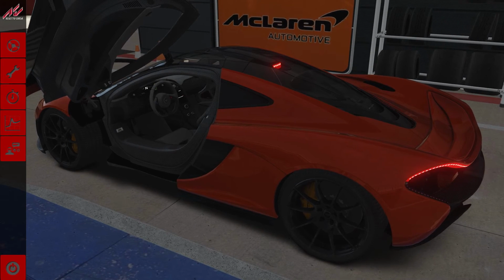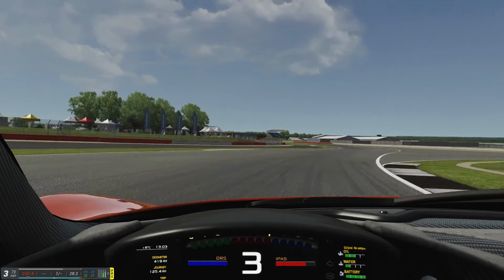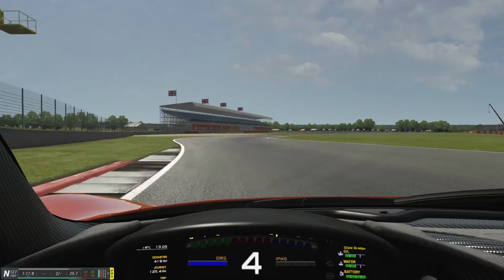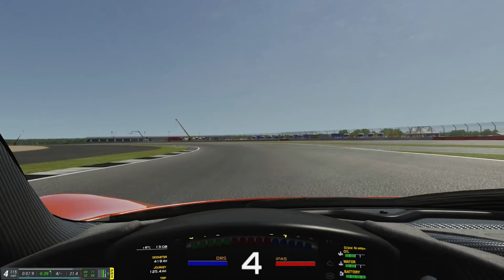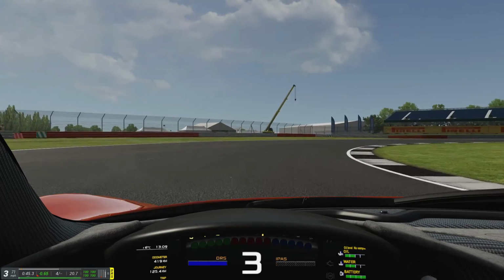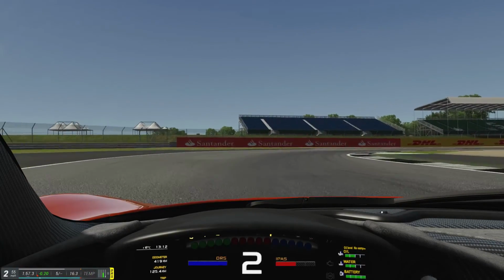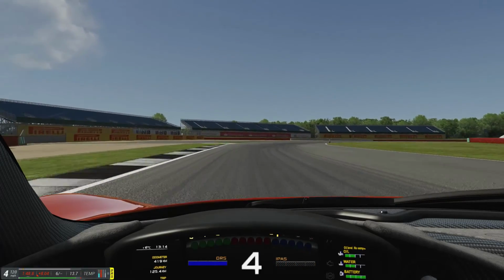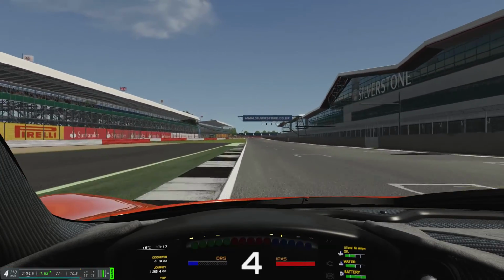Assetto Corsa Gameplay | McLaren P1 Practise | Extra 15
Part 3 of 3 in this extra mini series, I take the McLaren P1 out to Silverstone in an attempt to get used to driving it without Traction Control and learning how it handles, in preparation for the ultimate battle between the LaFerrari, Porsche 918 Spyder and the McLaren P1!